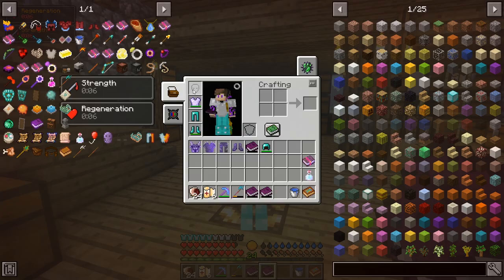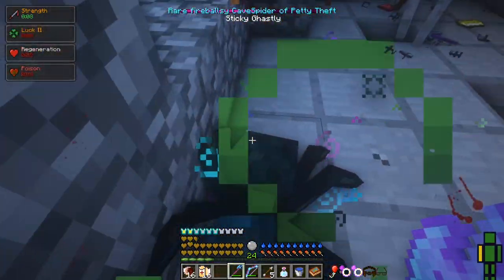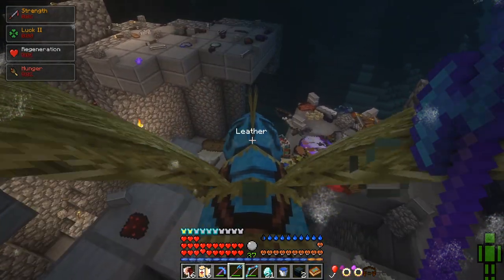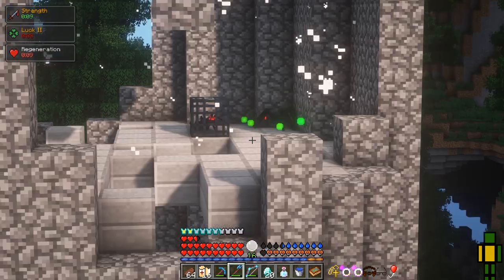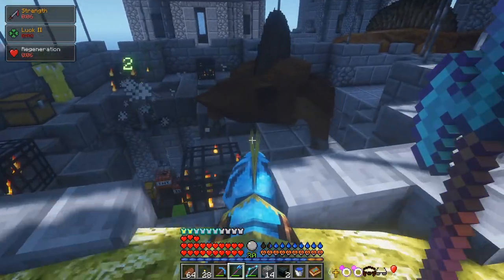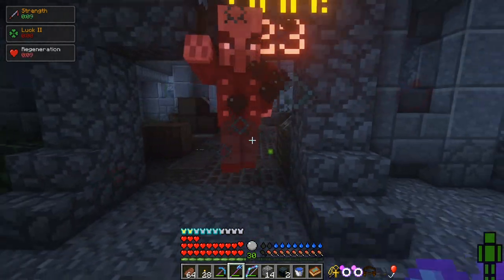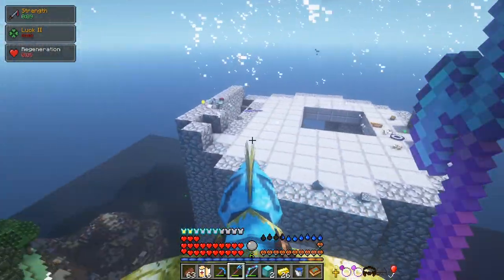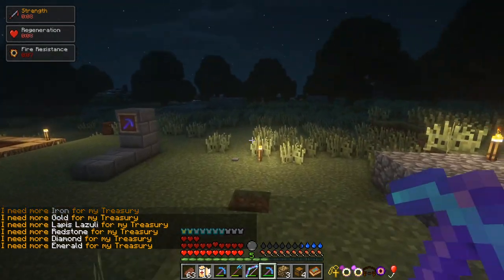RLCraft Let's Play - The Quest for a DRAGON'S EYE (Ep 14)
Welcome to the wonderful world of RLCraft where even breathing can get you killed. This is a good old fashioned Let's Play series that I hope to have at least 30+ episodes! Everything on youtube now is so crazy or full of gimmicks. I want to get back to the roots with a nice modded Minecraft Let's Play in 2020! I have really been working on my editing and blending different inspirations into my adventure! I know i'm way smaller than them but I want to thank TheNeoCubist for really bringing back the simplicity of a Let's Play series. I wouldn't say this series is super simplistic but I am inspired to do a new Minecraft vanilla Let's Play in the future! I also want to thank the community for all the love and 2 thousand subs! You are all so supportive and loving and I hope I give you a great accepting place to talk about nerdy stuff and be yourselves!

MY PC SETUP:

24" MSI 144Hz Monitor
24" Sceptre 75Hz Monitor
NVidia 1660TI 6GB DDR6 GPU
6 Fan MUSETEX PC Case
2 16GB 3200MHz DDR4 HyperX RAM
MSI MPG Z390 RGB Motherboard
Intel i7-9700K (up to 4.9GHz) CPU
Corsair 750 Watt 80+ Gold Semi-Modular PSU
Thermaltake CPU Water Cooler (120mm fan)
Elgato Stream Deck
Elgato HD60S Capture Card
Logitech C920 HD Pro Webcam
Blue Snowball Mic
Microphone Pop filter

FREE AMAZON TRIALS THAT HELP ME:

Try Twitch Prime

Try Audible and Get Two Free Audiobooks

Prime Student 6-month Trial